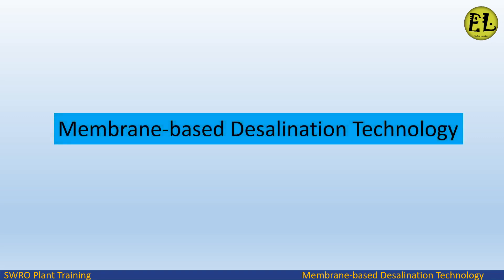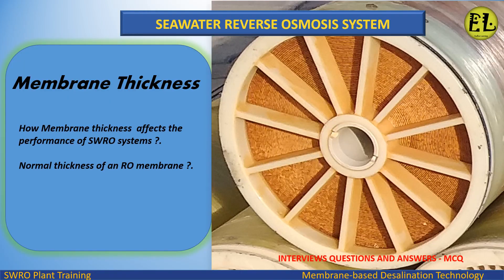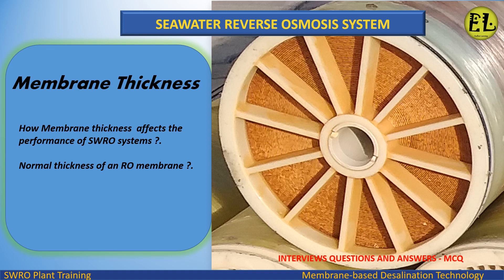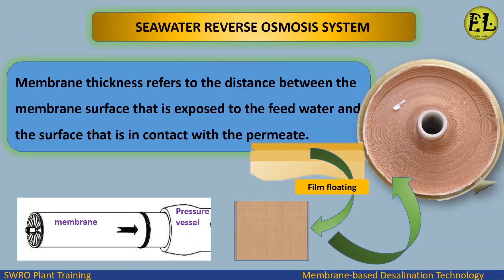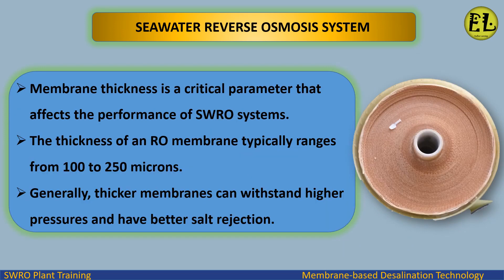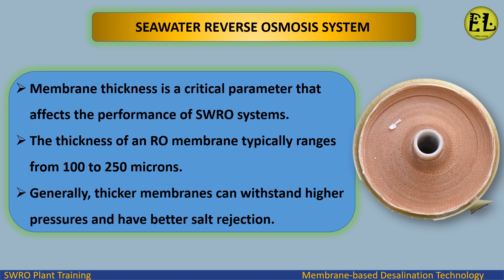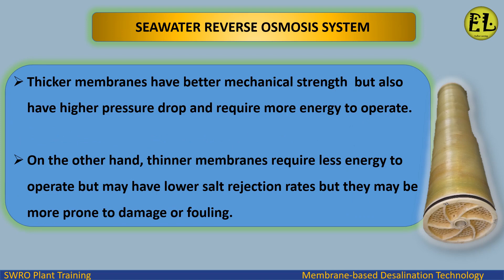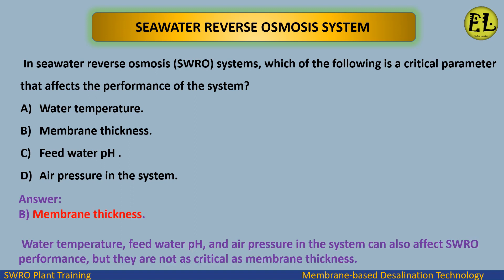How Membrane thickness affects the performance of SWRO systemsكيف تؤثر سماكة الغشاء على أداء RO